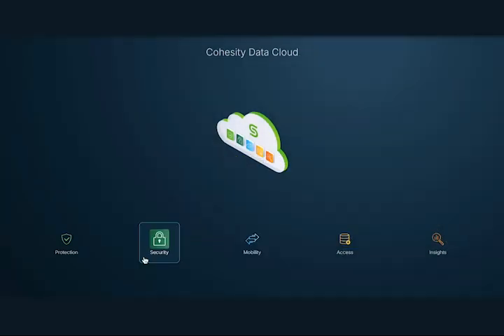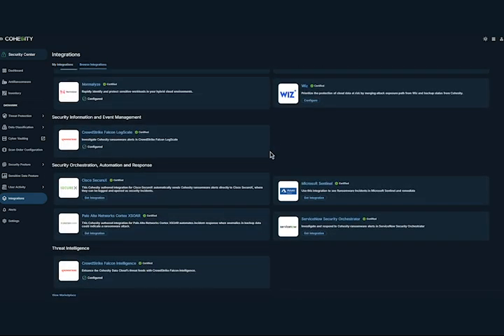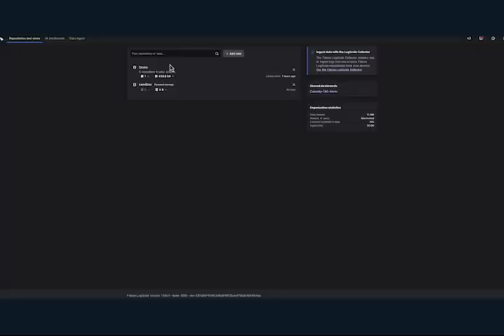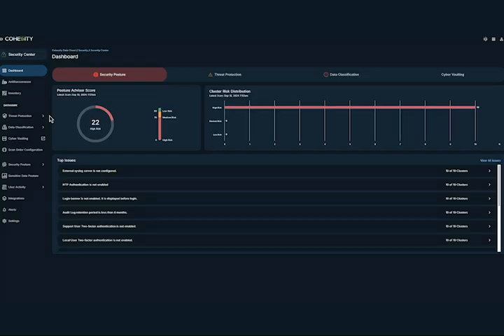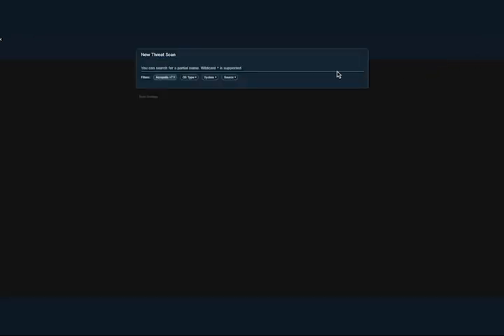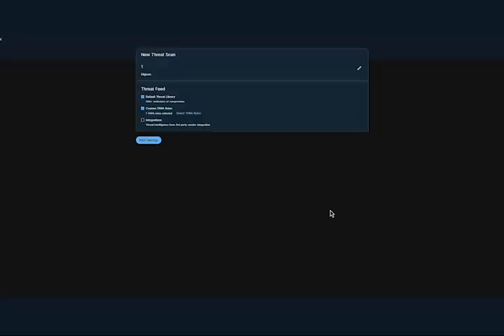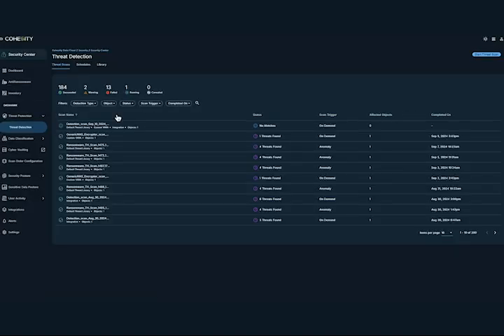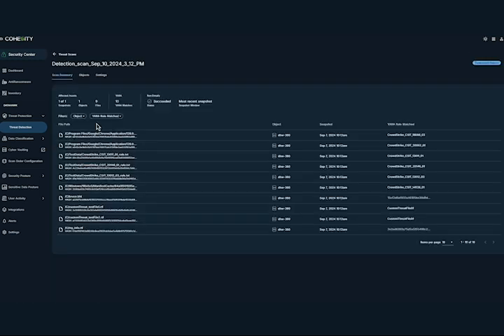CrowdStrike Falcon® Adversary Intelligence with Cohesity Data Cloud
Join Jed Wallace, Staff Technologist at Cohesity, to see how the integration between the Cohesity Data Cloud and CrowdStrike Falcon® Adversary Intelligence allows customers to augment the curated feed built into the Data Cloud with threat feeds from CrowdStrike and with YARA rules on a single scan, increasing the fidelity and accuracy of threat detection.